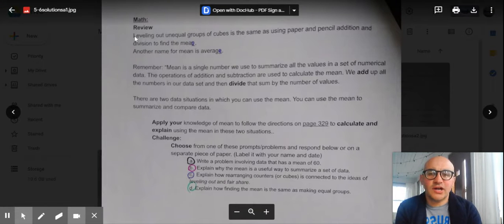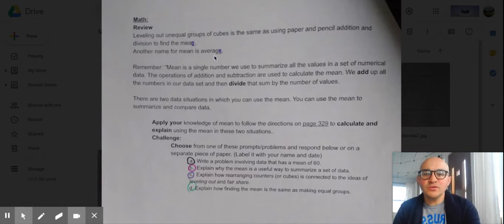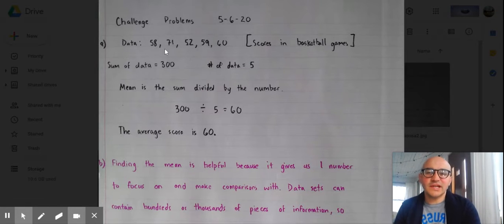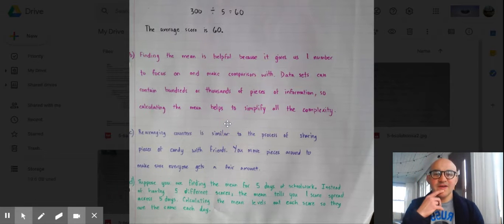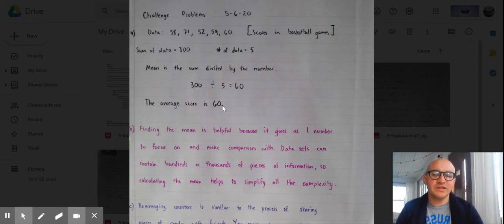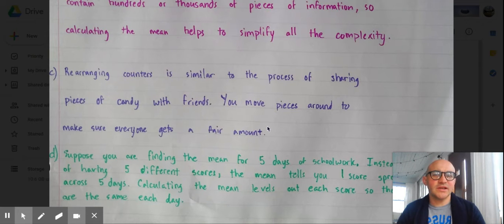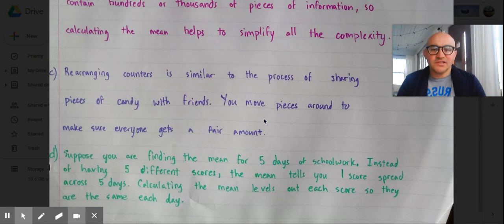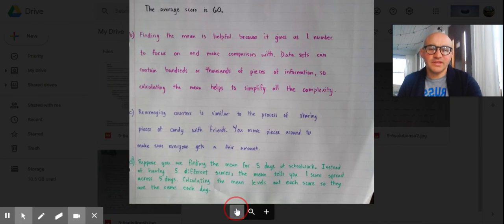Solutions for 5-6-20 Part 1 of 2